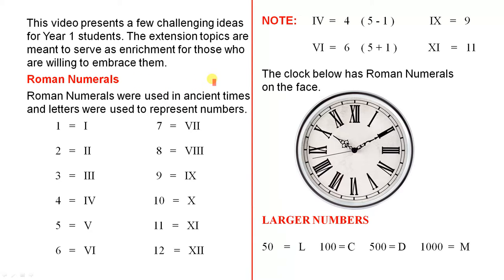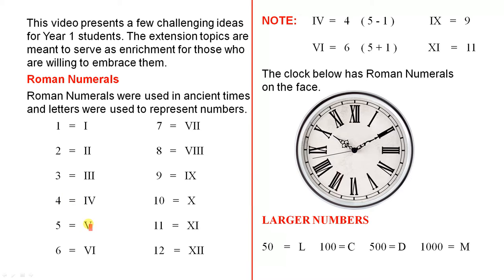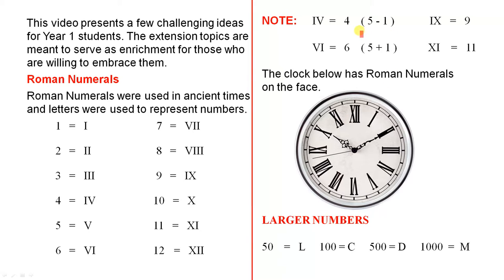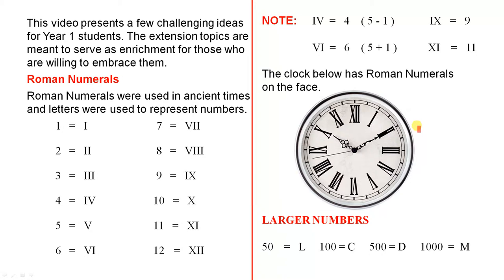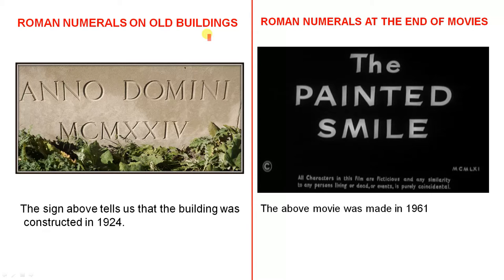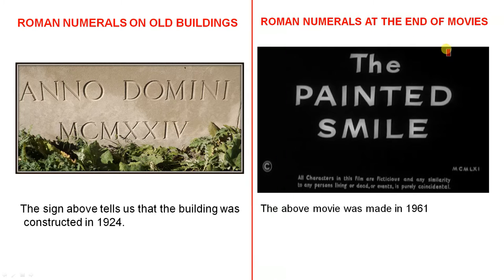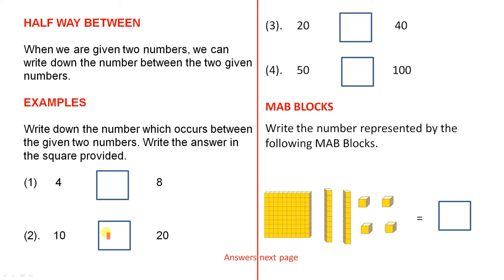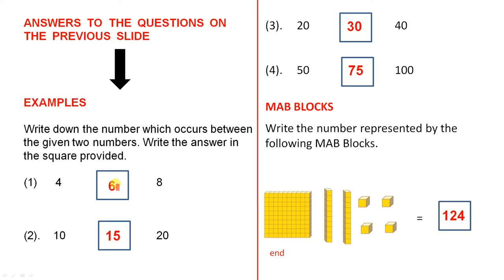Extension Work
This video looks at some extension work in the area of Roman Numerals. We also look at finding a number which is half way between two given numbers. Finally, we engage with a simple problem involving Base 10 Blocks.